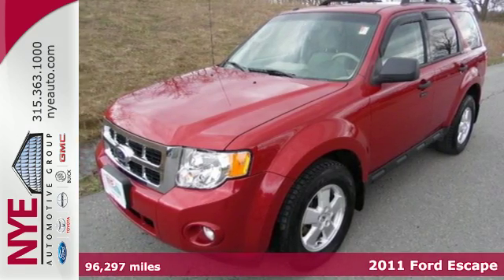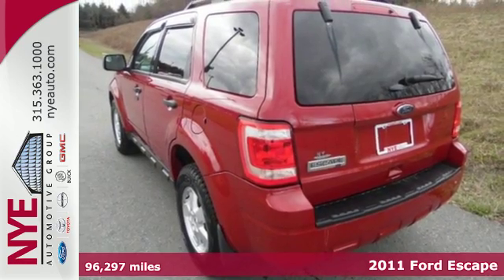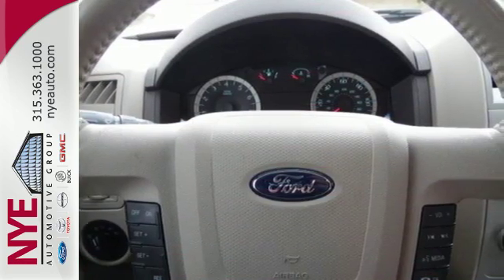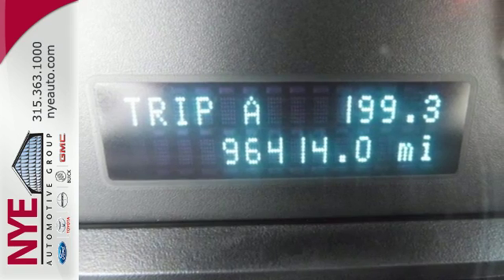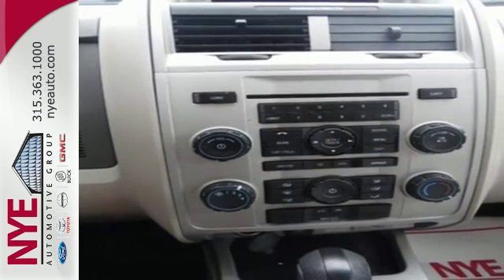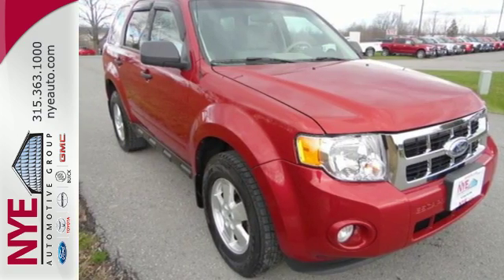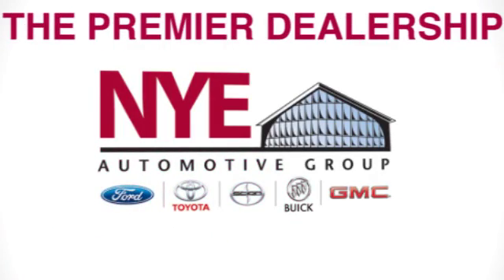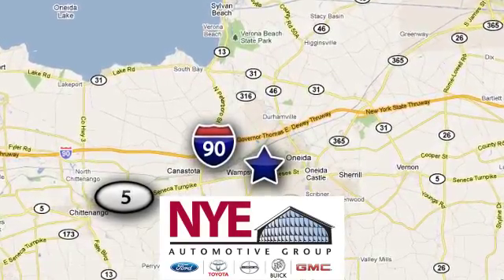2011 Ford Escape Utica NY Oneida, NY FR5444A - SOLD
Year: 2011
Make: Ford
Model: Escape
Trim: XLT
Engine: 4 Cyl. 2.5L
Transmission: Automatic
Color: Sangria Red Metallic
Mileage: 96297
Stock #: FR5444A
VIN: 1FMCU0D79BKC01553
This 2011 Ford Escape XLT is located at Nye Ford in Oneida New York.

Address:
1441 Genesee St.